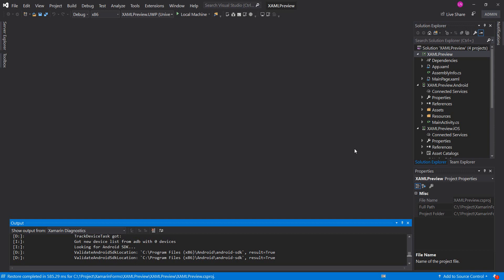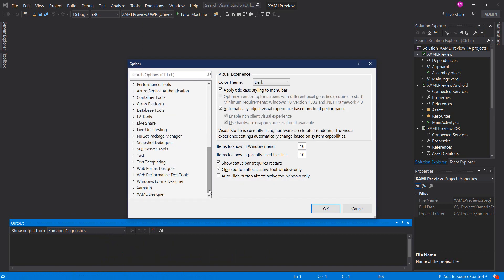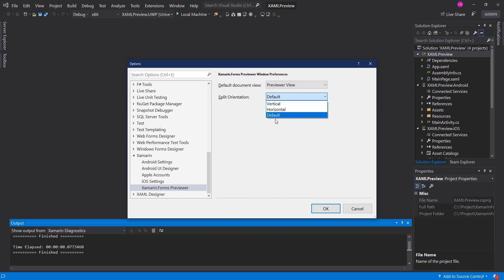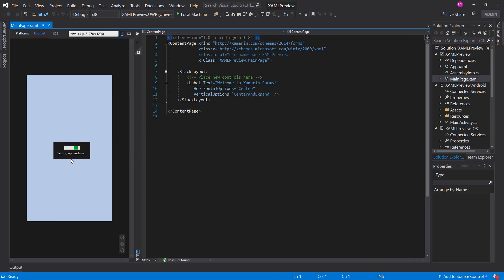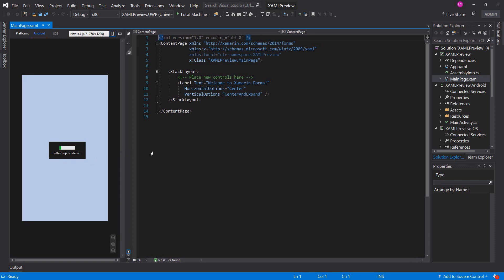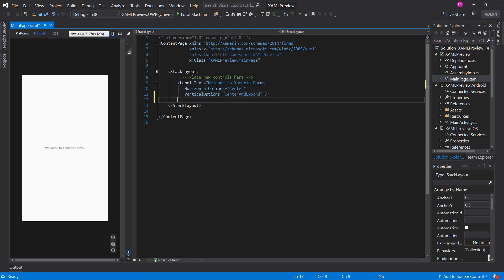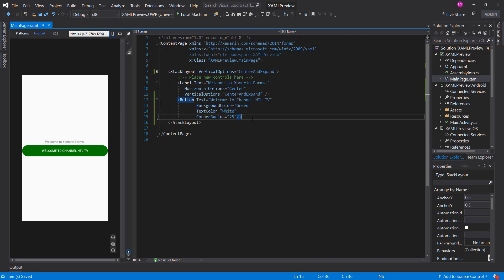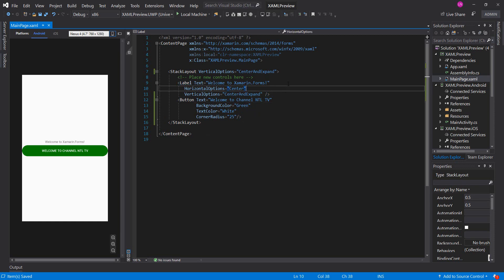Xamarin Forms XAML Previewer